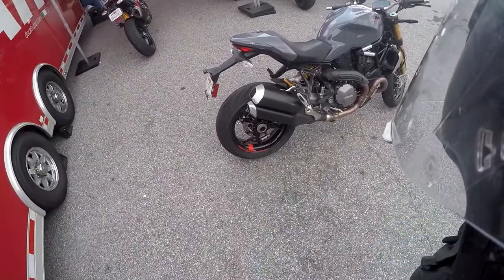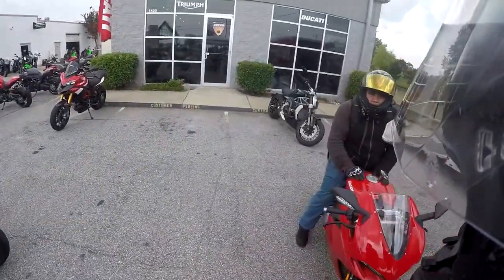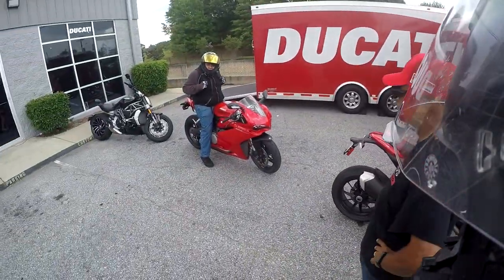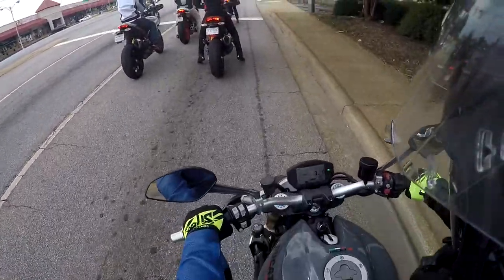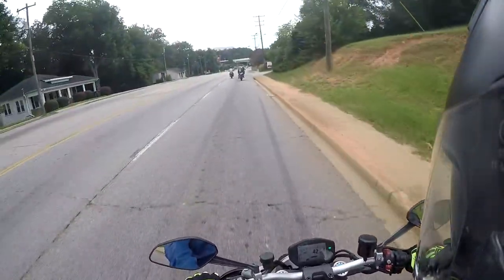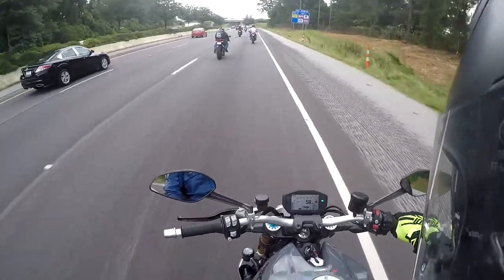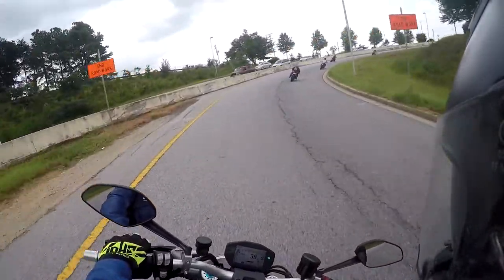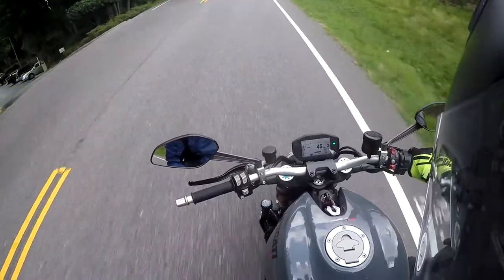Demo Days @ Touring Sport!! (Ducati Monster 1200S)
What a machine!! This was definitely one of my favorites over the weekend.